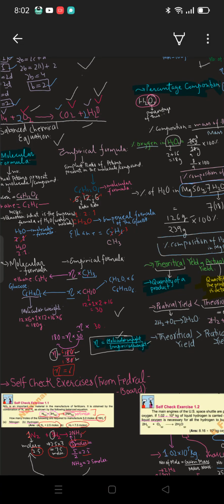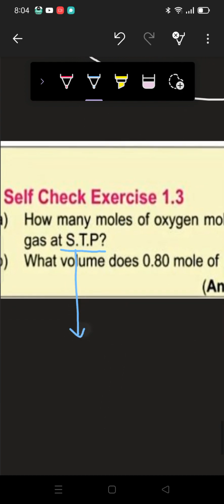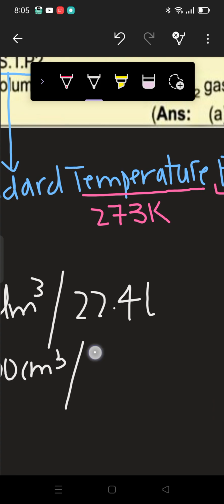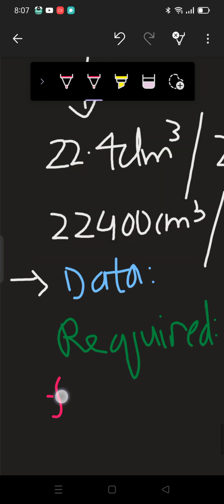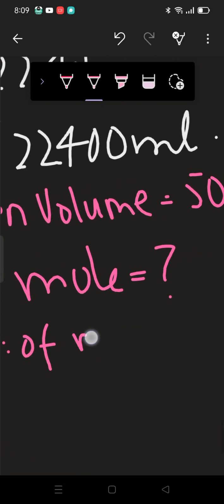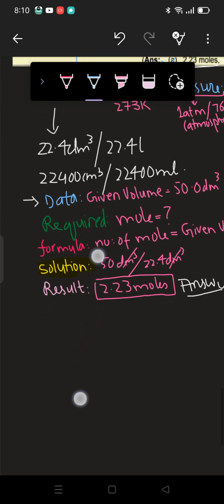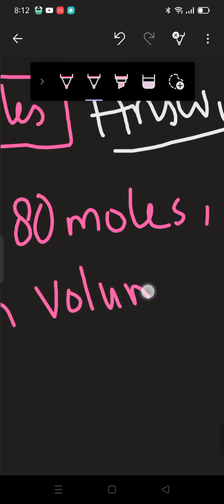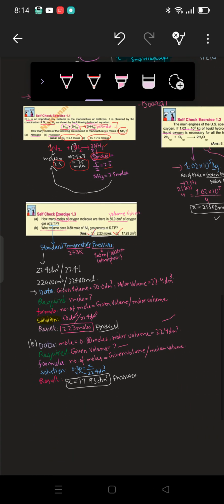SELF-CHECK EXERCISE: 1.3 || FEDERAL BOARD || MOLE-CONCEPT || STOICHIOMETRY || ECAT || MDCAT